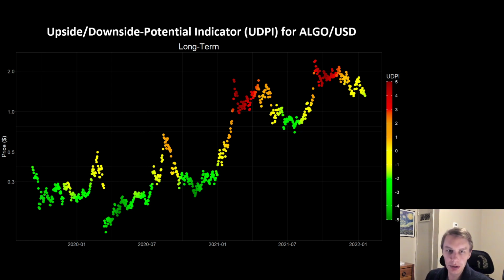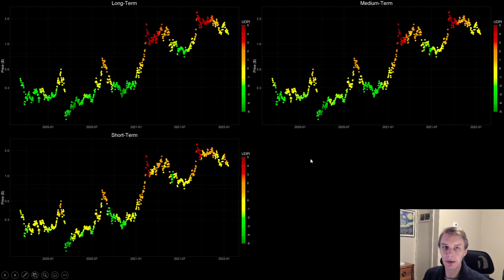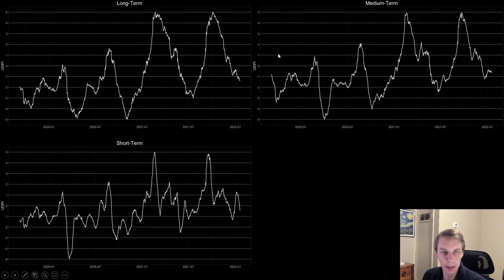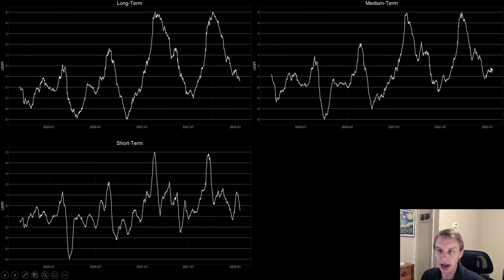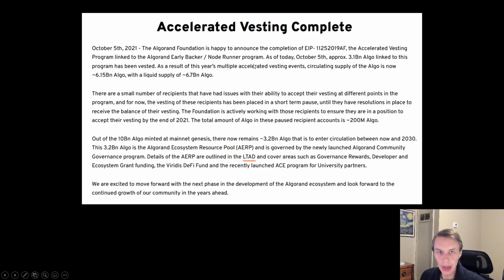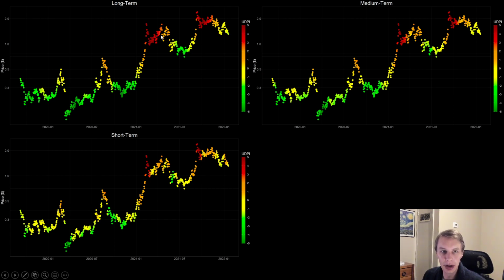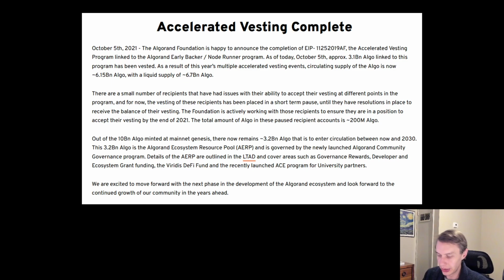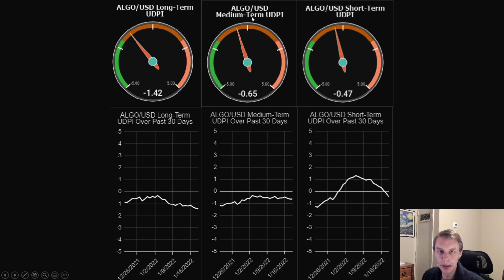Algorand (ALGO) Risk Update: Is Upside Coming?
How realistic are notable moves to the upside for ALGO? We analyze our risk model to speculate on the likelihood of long and short-term upside for ALGO.

The UDPI is a risk indicator we developed that helps identify when the risk/reward ratio for ALGO is favorable or unfavorable.